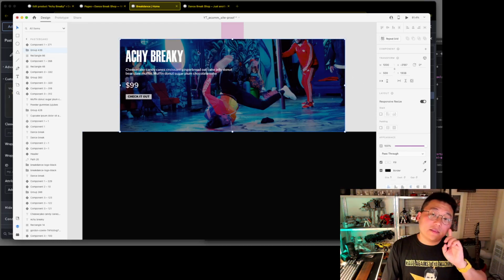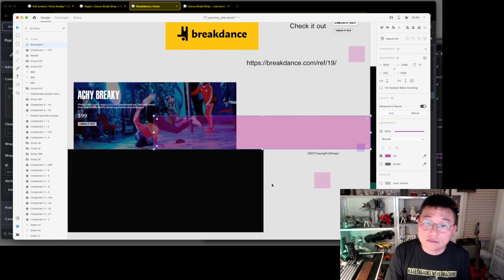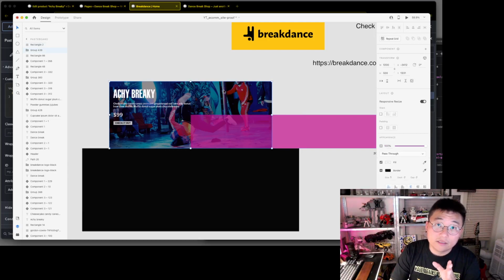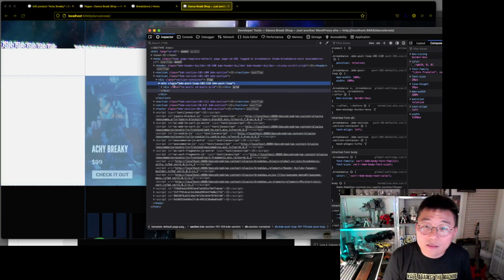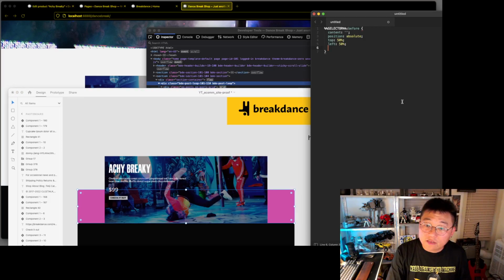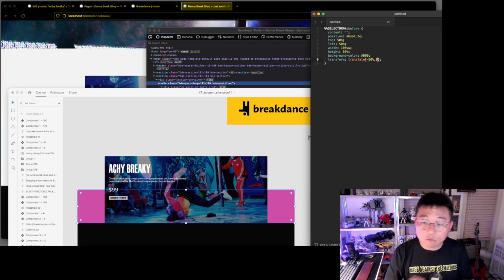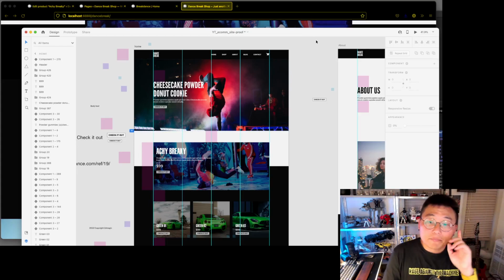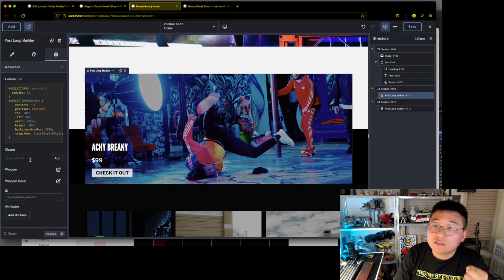Free Course: Lesson 14 - Learn to make a simple WooCommerce shop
Lesson 14. Learn about how absolute positioning works to get the specific half height background design section.

The CSS code from the video:
- In the section:
%%SELECTOR%% {
 overflow-x: hidden;

- In the loop builder:
%%SELECTOR%%:before {
 content: "";
 position: absolute;
 top: 50%;
 left: 50%;
 width: 100vw;
 height: 50%;
 background-color: #000;
 transform: translate(-50%,0);